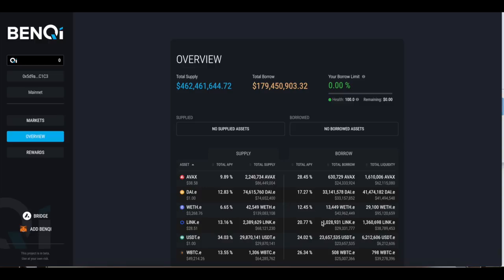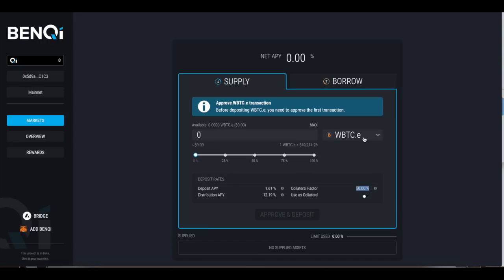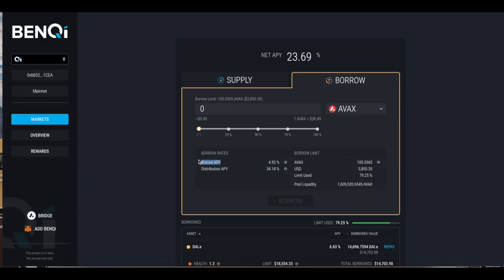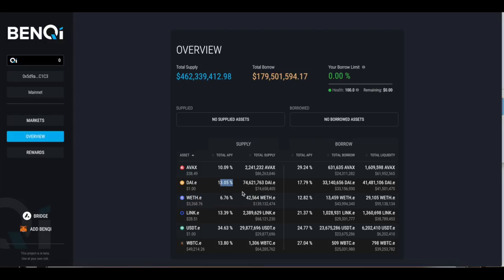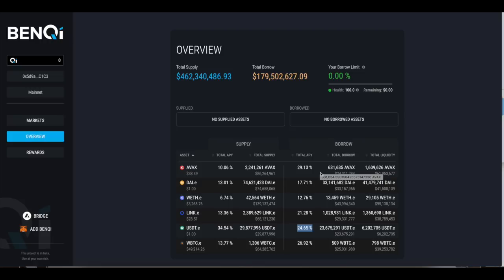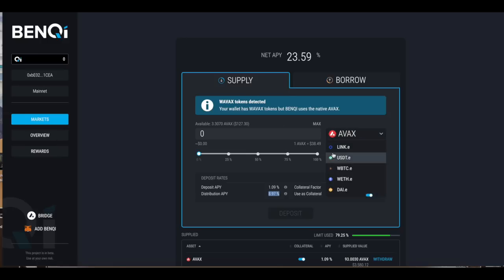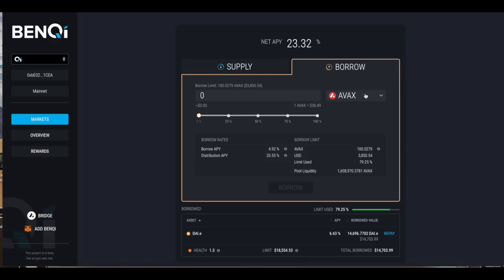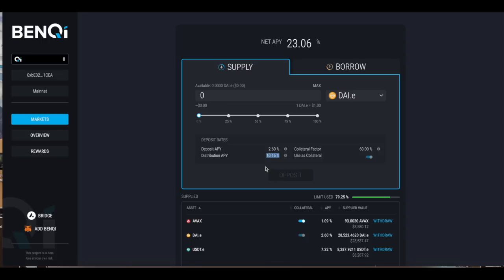🚀How I earn over $100 on Avax.....with Benqi 🚀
In this video we take a look at the rapidly expanding DeFi network within the Avalanche Network. I show you guys how to leverage yield farm with benqi

***Join the livestreams every Saturday for updates and AMA's**

►BTC    152DKZMb39HWfxoLvCtTVv8bStCCyHTpjP

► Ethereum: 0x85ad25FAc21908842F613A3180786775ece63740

►Litecoin: LWeeWgC9WSXgFKtkDBbRaACYWQW5MoKLqD

► BNB bnb1p6c7lmg30k7akzcglrmpacwtz24h8np7n4ylc2

►Cardano:addr1q8jsev3xhxc2cr9ka06njvnrty4mhpmf7dr75wdv0r8s6pge94sdrmvltwg96uva095s5pp7f4sfwjnzlm0lcq8hrekqmgkezh

►bitcoincash qzhxw8xy32h9c09ejtepnrjtuspmqrmxagxl96ra0x

and use my username (drakeondigital) as your invitation code.